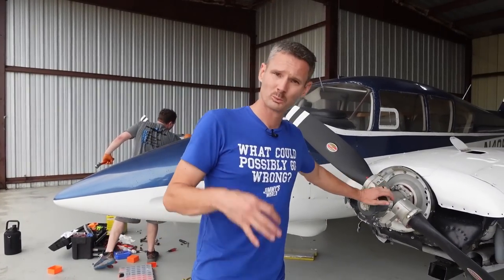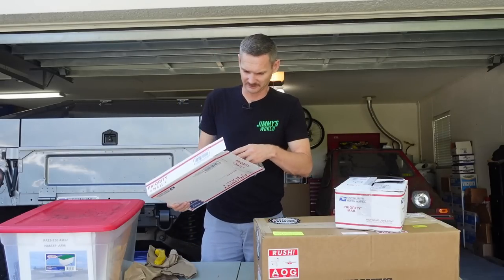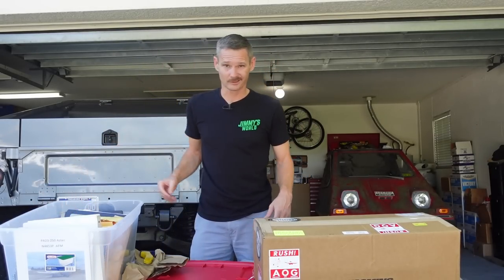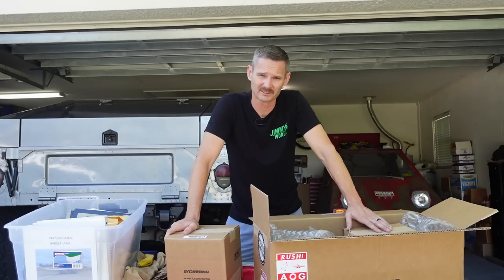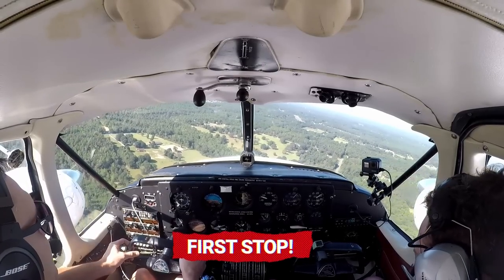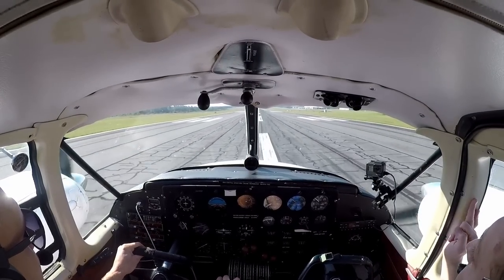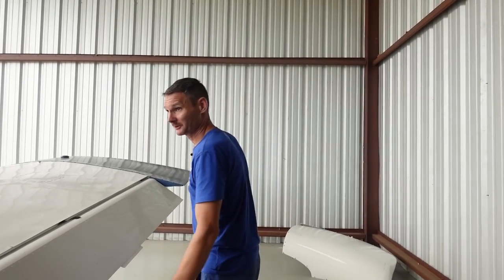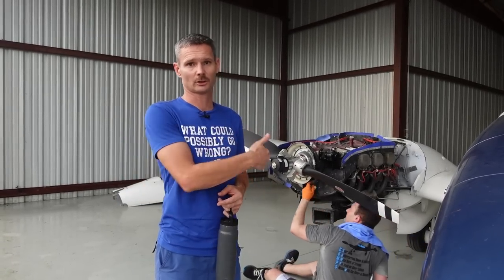Rebuilding An Abandoned Piper Aztec Airplane Part 3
You can invest in Silver & Gold too!  Check out Legacy Precious Metals